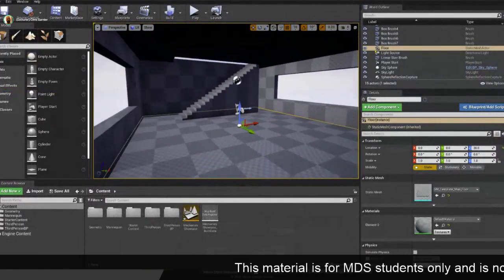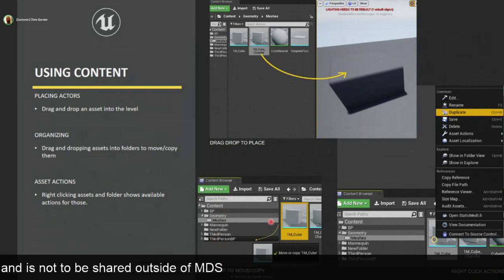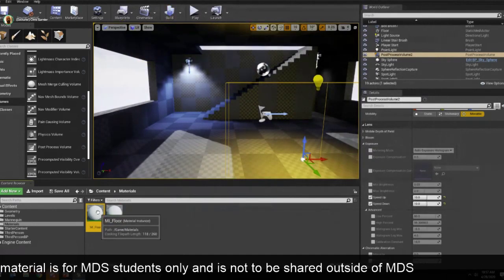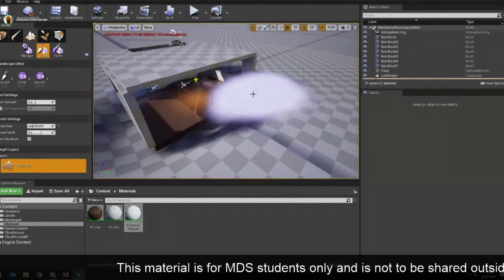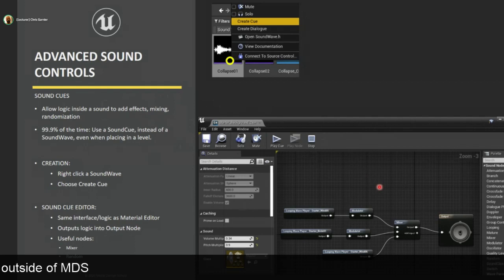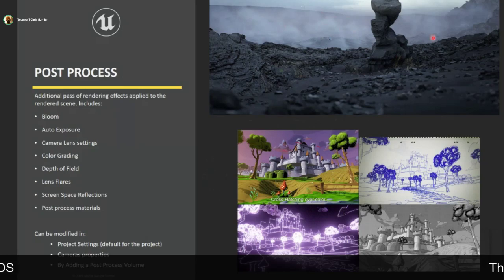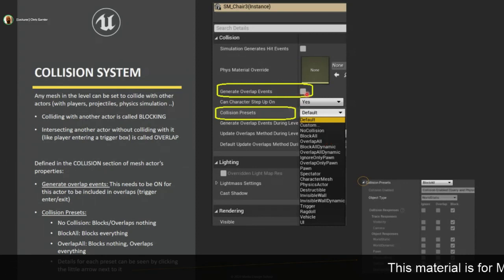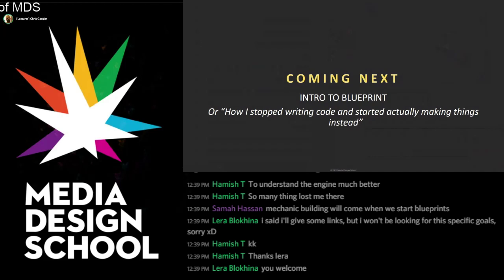BSE GM Introduction To Unreal pt2